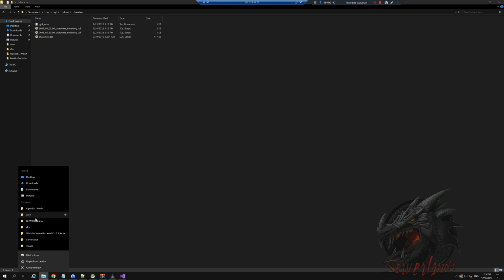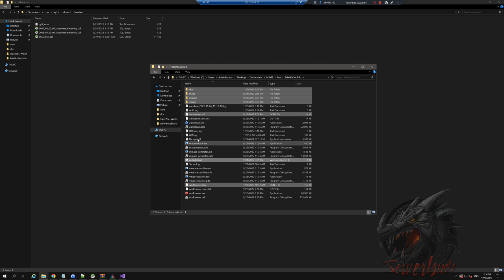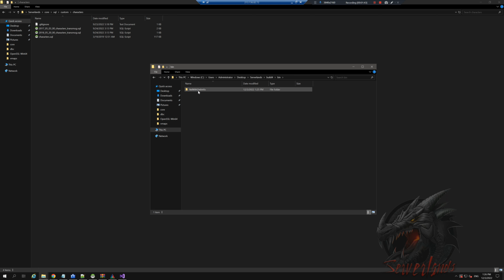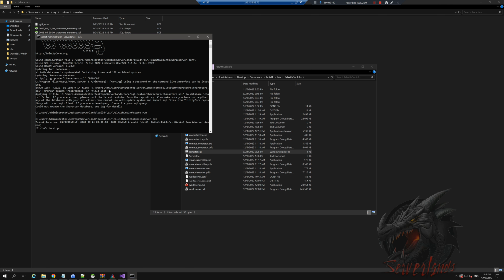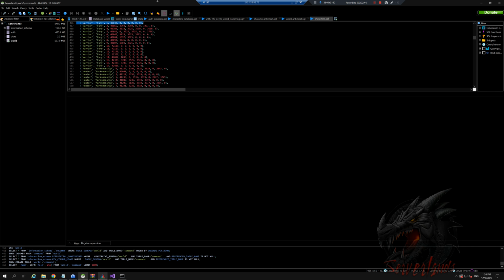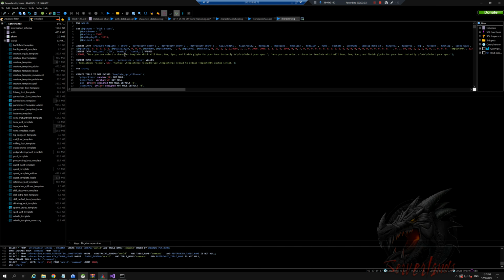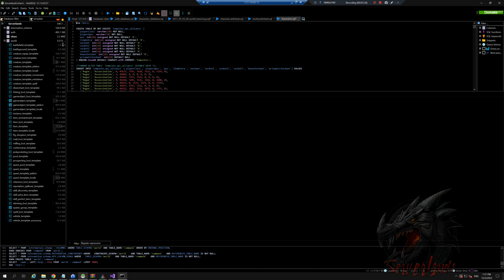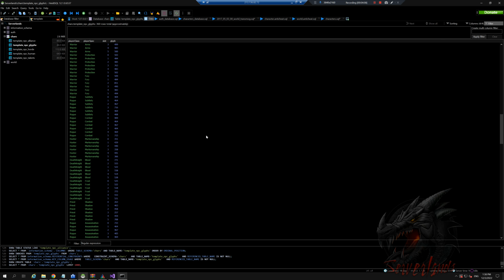[Part 3] TemplateNPC Installation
In this video series we will be going to install a system that automatically fills in your gear, gems, glyphs, talent points and end even enchants to make sure you've got the best character to get right into some PvP action.
This script was found online, updated by MIndsear and then updated again with this video series.